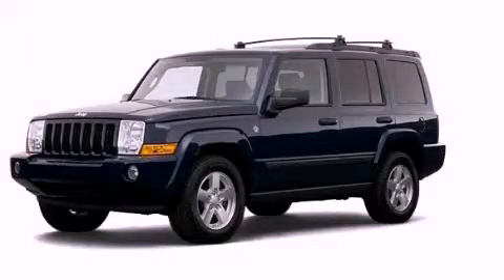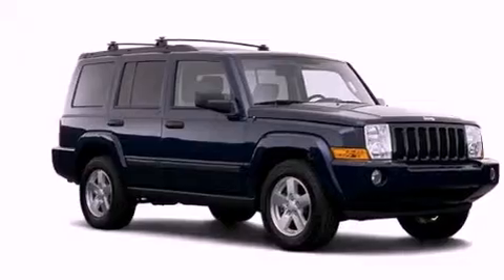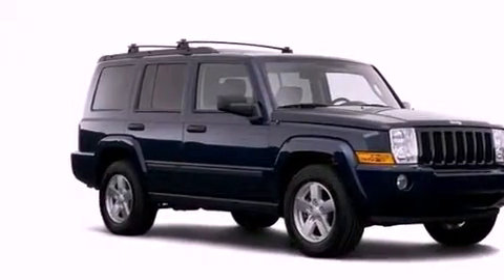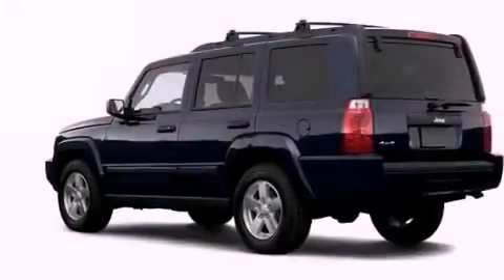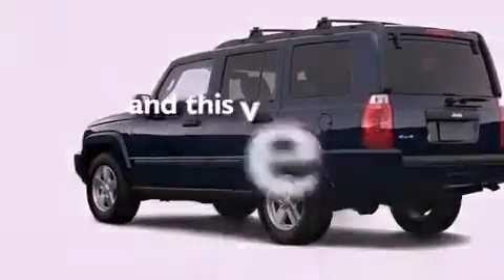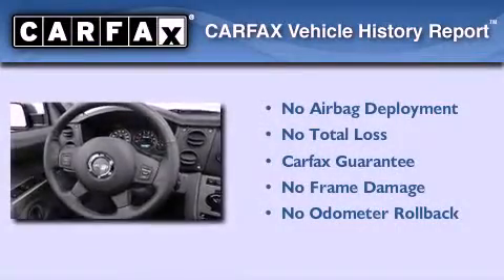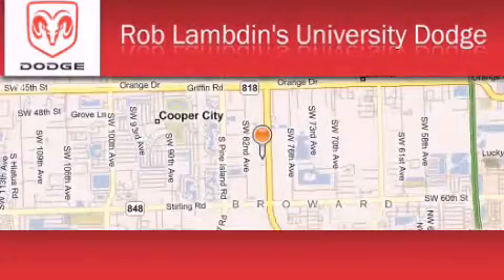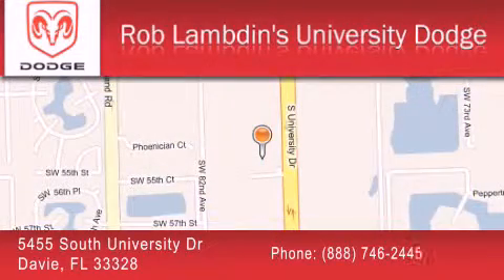2006 Jeep Commander Davie FL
Year : 2006
 Make : Jeep
 Model : Commander
 Engine : 8 Cyl - 4.7L
 Trans . : Automatic
 Exterior : Gold
 Miles : 74,100

 Pre-Owned 2006 Jeep Commander Davie FL